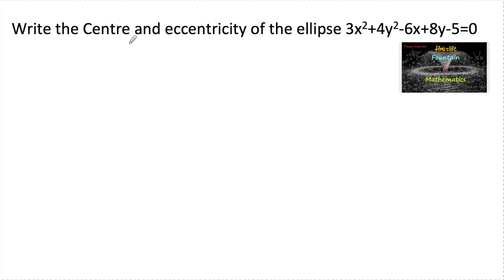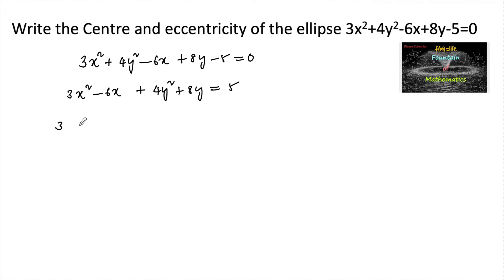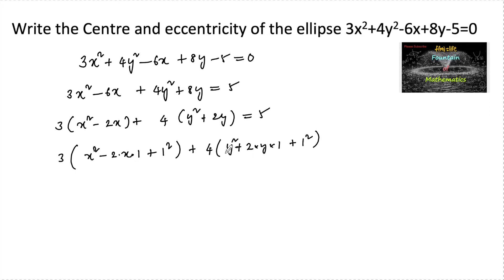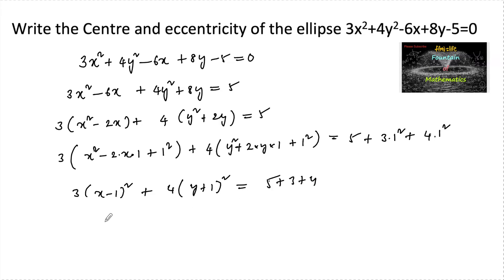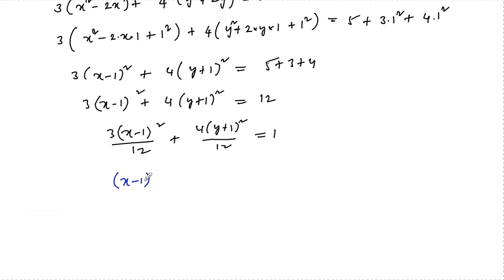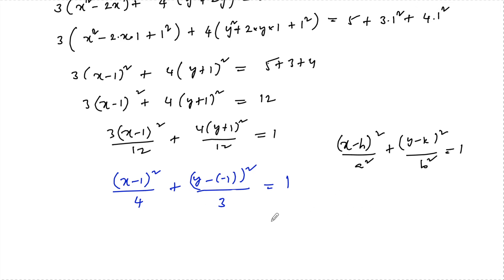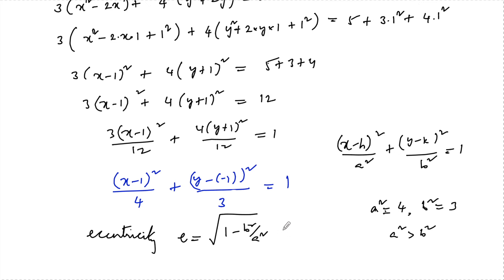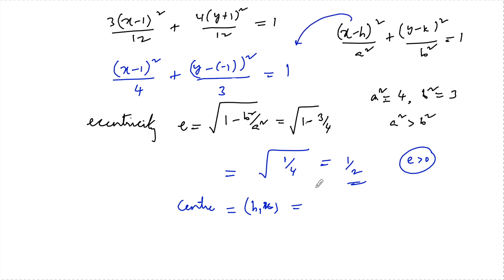Write the Centre & eccentricity of ellipse 3x2+4y2-6x+8y-5=0|11|RD Sharma|VSAQ|SOLUTIONS|CBSE|NCERT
Ellipse VSAQ@FountainofMathematics